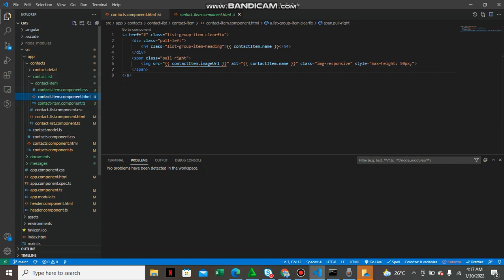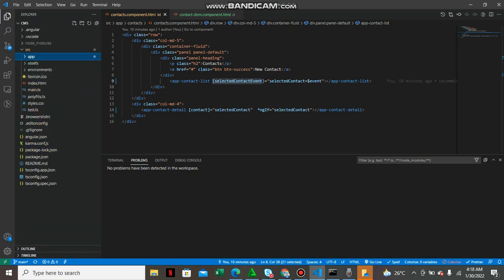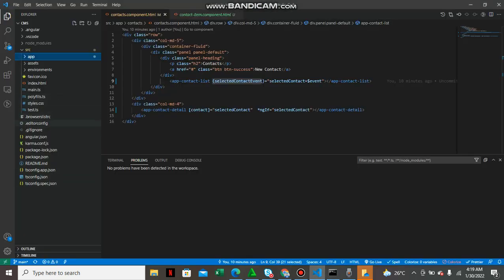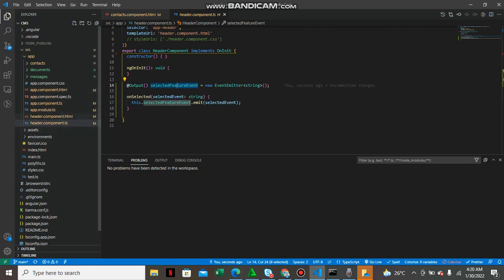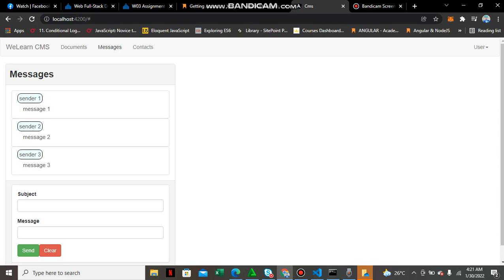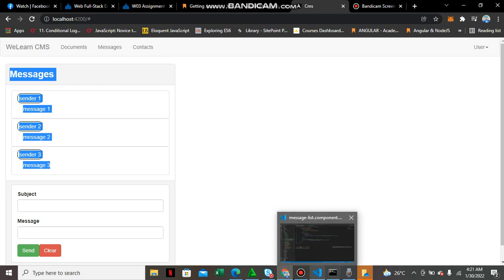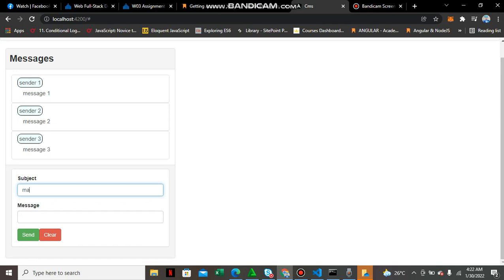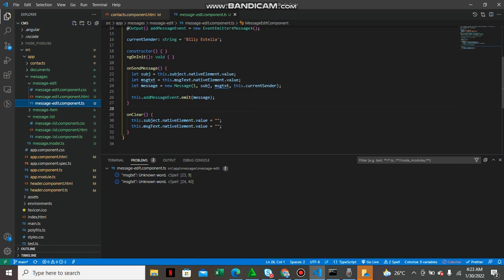week02&03assignment-WDD430 by Billy Estella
video presentation for week02 and week03 assignment